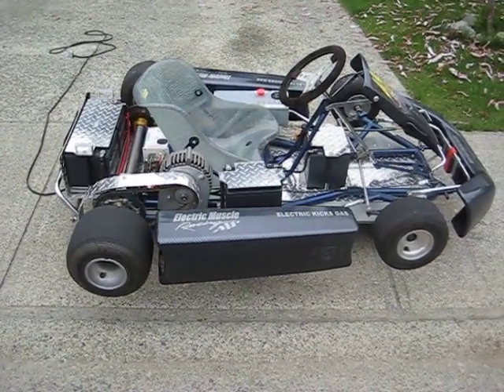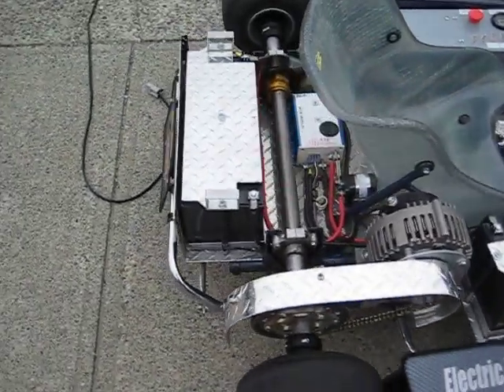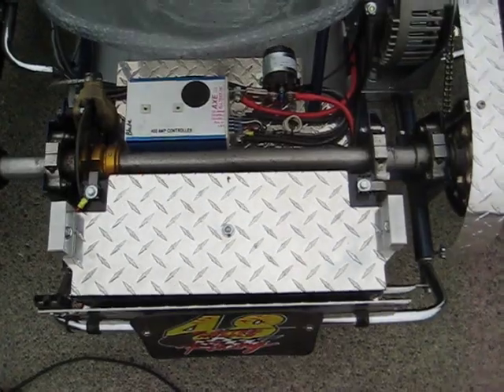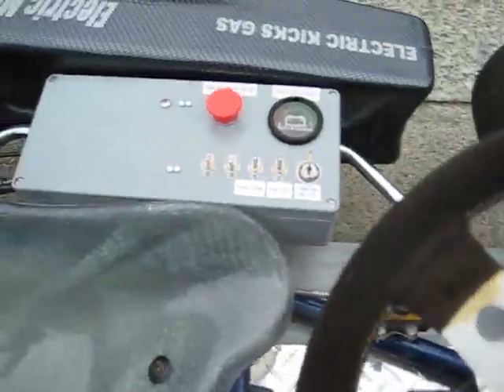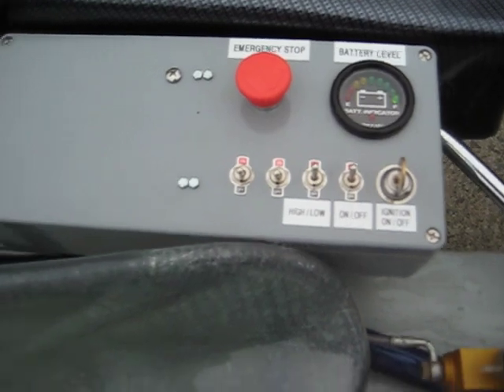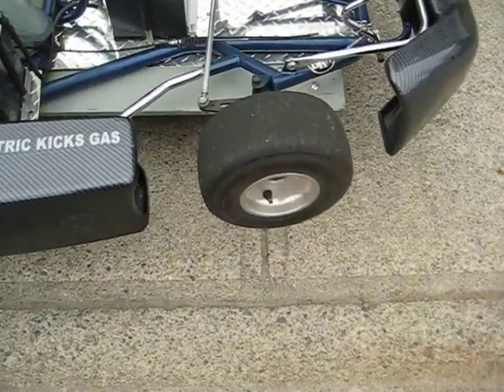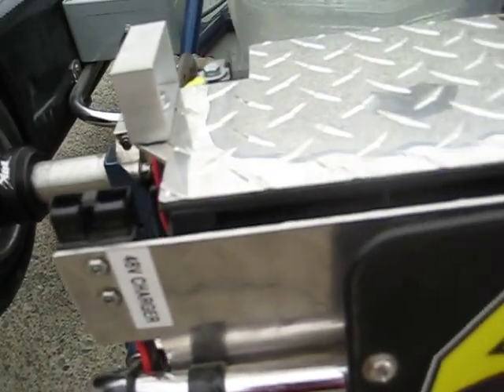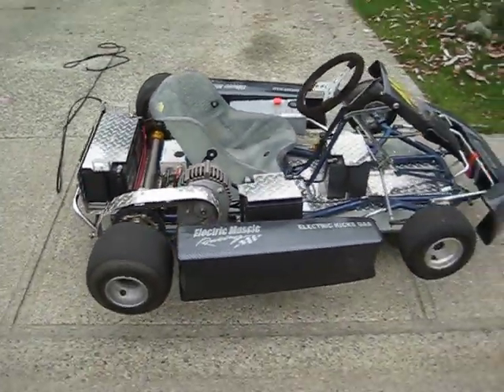Electric Race Kart 48 volt 400 amps Gas kart convertion Gocart cart gokart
Here is a BRM racing kart convertion to Electric. 48 volt drive through an Etek motor. Unreal power. Beats all Briggs, Honda, and 100cc driven karts at the track. 1 hour run time with a 45 min to recharge (fast charger). I am into the kart for over $4500 not including my labour. Kart was built in 2008 with all new components.

For Sale $4000 including crating. Will help with shipping arrangements.